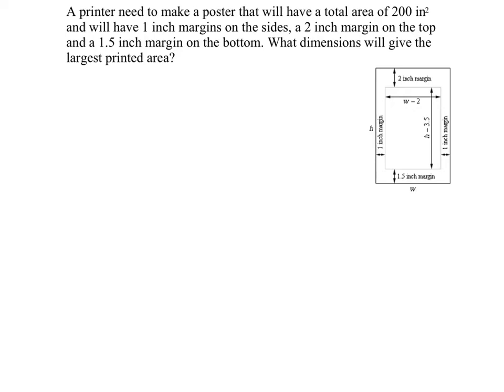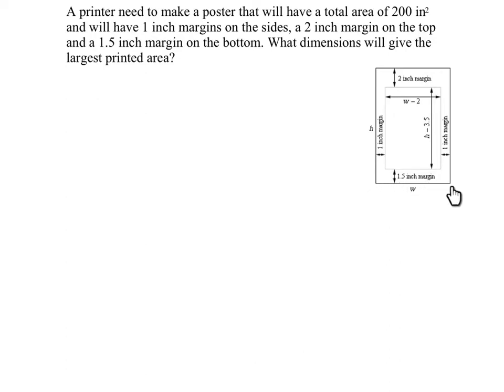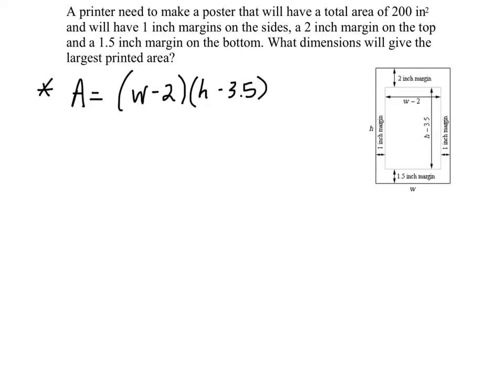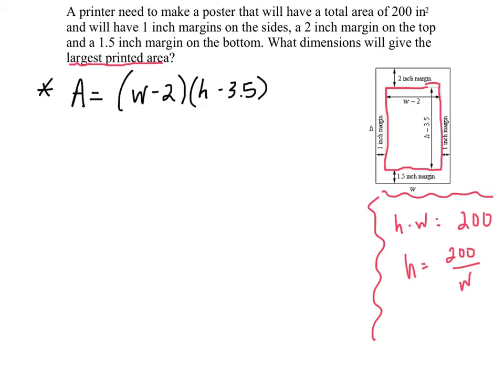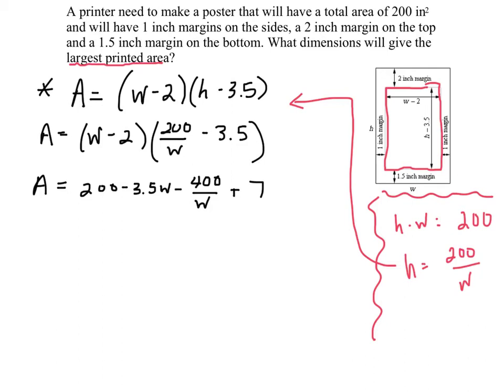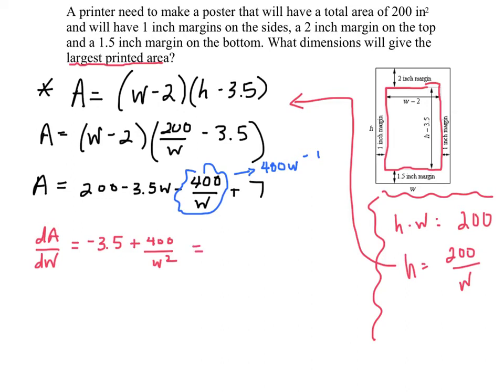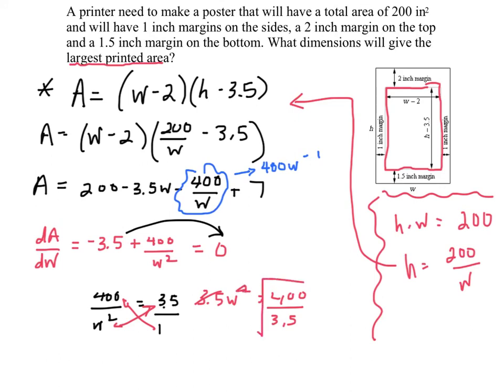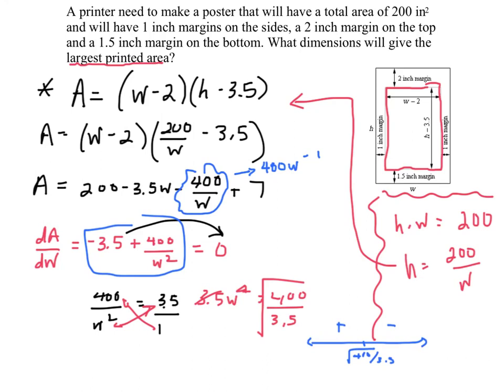Calculus Optimization (Poster)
Optimization (Poster)